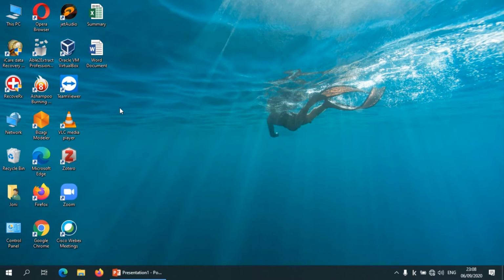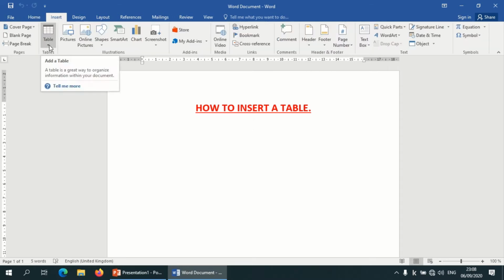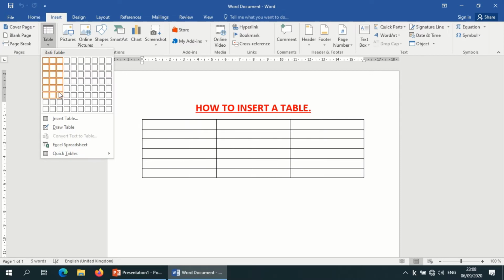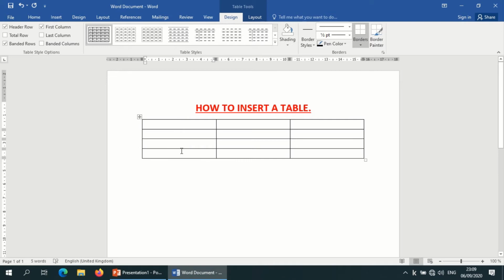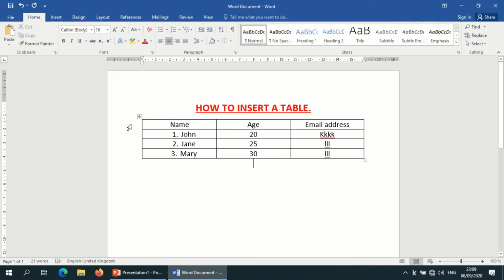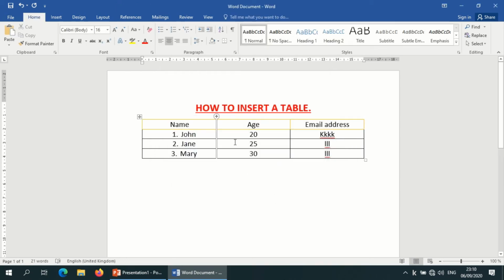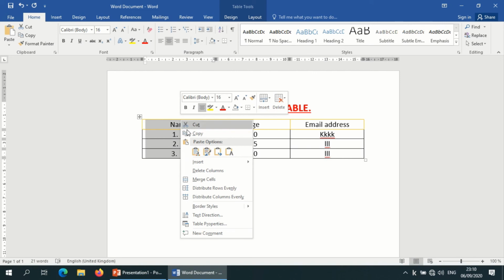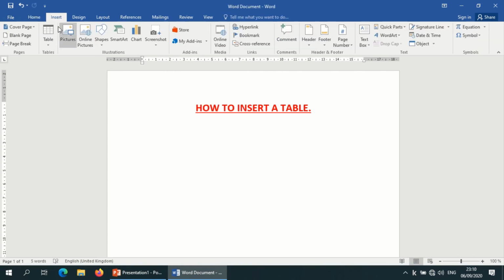How to Insert a Table in Word 2016 | Tutorial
In this MS Word tutorial, learn how to Insert a Table in Word 2016. Learn the quickest method to insert a table in word, how to design and format its layout.
Learn how to insert table rows and columns